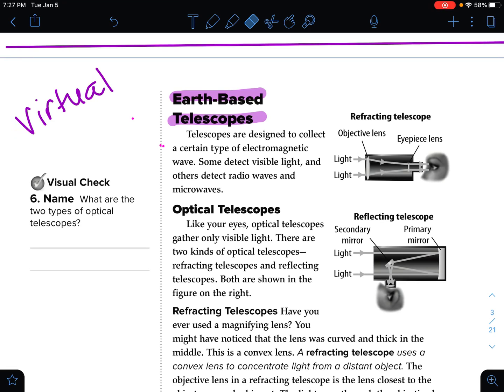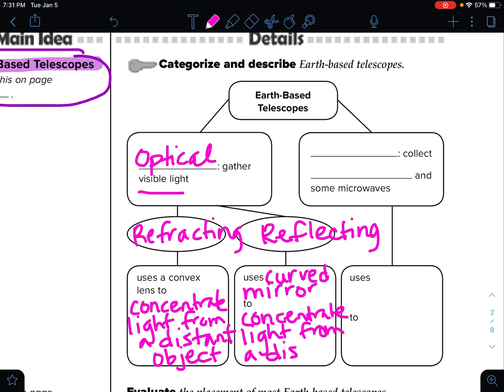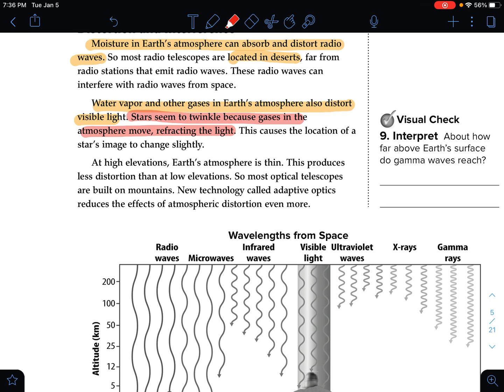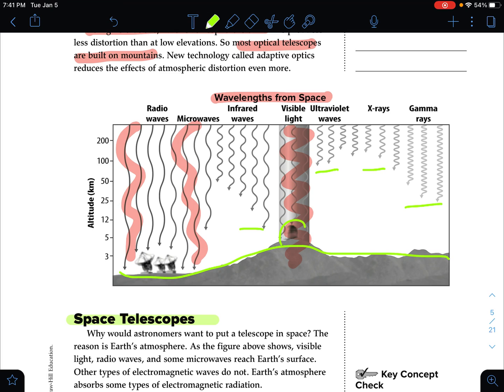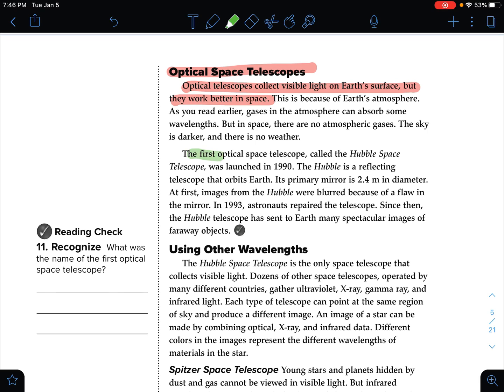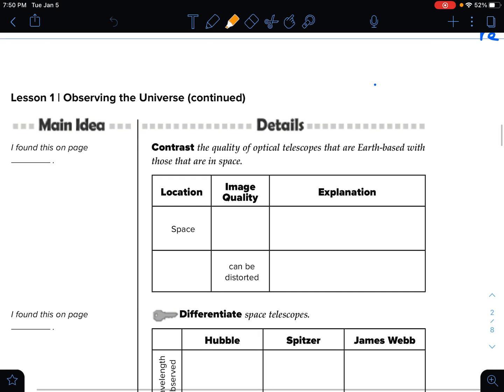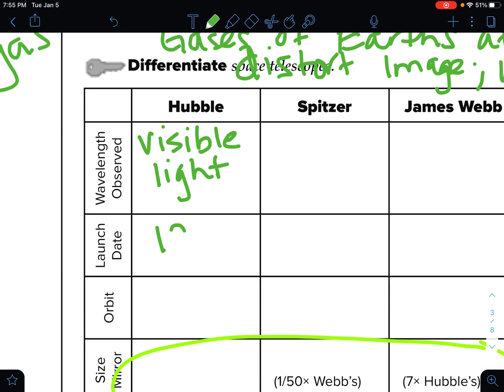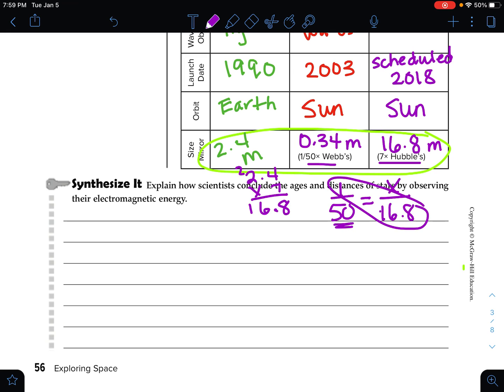5.1 Earth and Space Telescopes